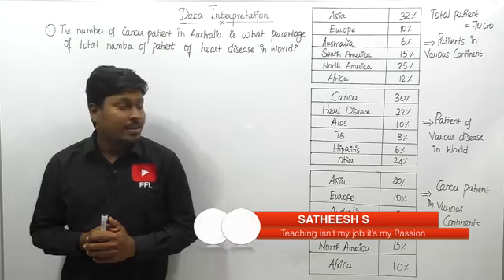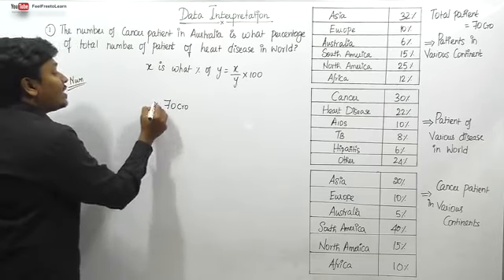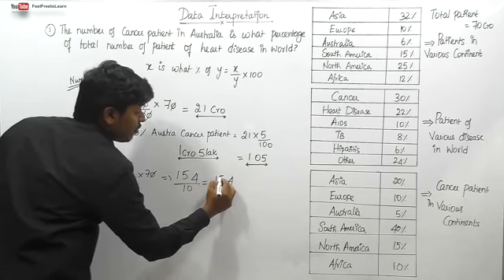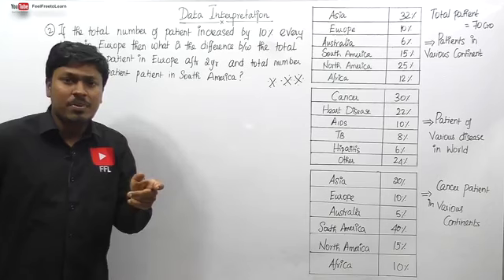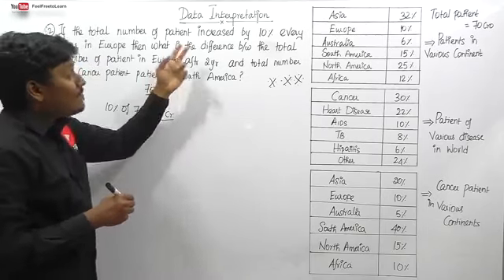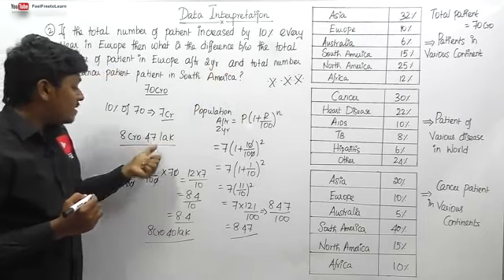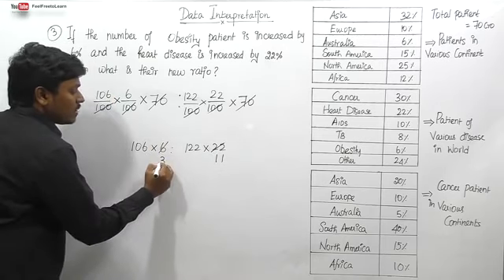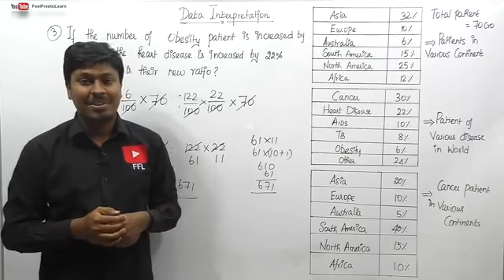Data Interpretation Lecture 7 | Special Series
DILR is a very important topic in CAT as well as many competitive examinations. Data Interpretation and Logical Reasoning are briefly discussed in this Special Series. So do watch and comment.